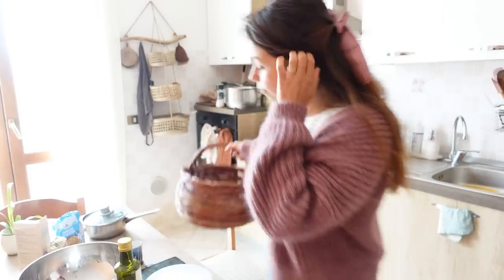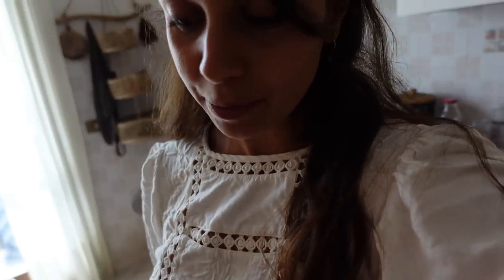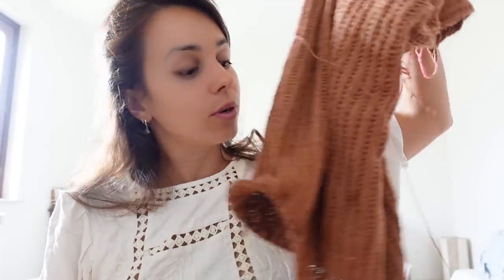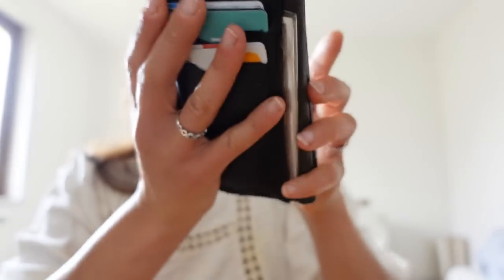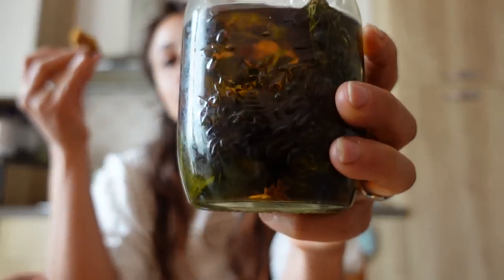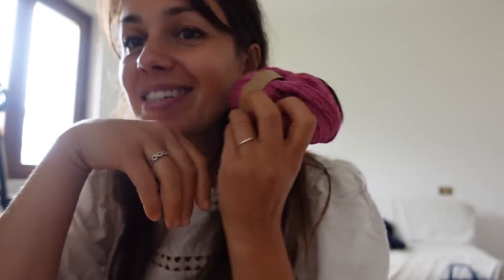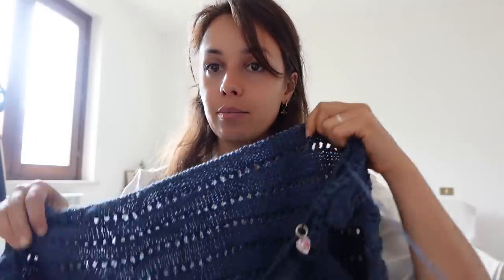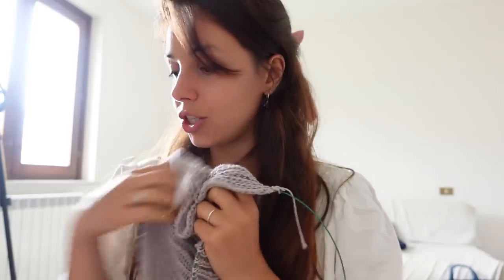An ode to May: Lilac cake and Knitting update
Chapters:
00:00 intro
00:31 Lilac cake
13:39 Knitting update

My Lilac Cake recipe:
Dry ingredients:
2 cups of flour
1 cup of brown sugar blended with a handful of lilac clusters of blooms
1 tsp of baking soda (small spoon)
Wet ingredients:
2 dl of coconut oil infused with lilac blooms
2 eggs
2 dl of IPA beer
2 table spoons of honey

Put the wet and dry ingredients in 2 separate bowls first and then mix them together and bake for 35 min at 180° C (350° F).

These days I'm spending more time offline. Sending you love,
Martina